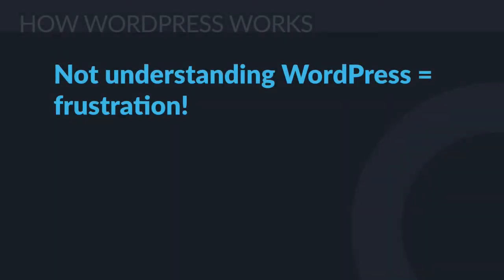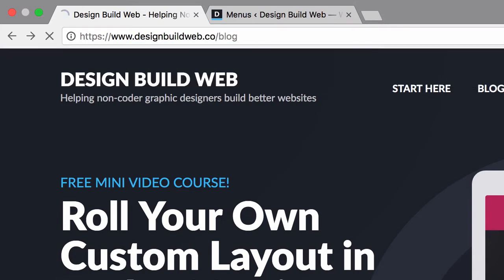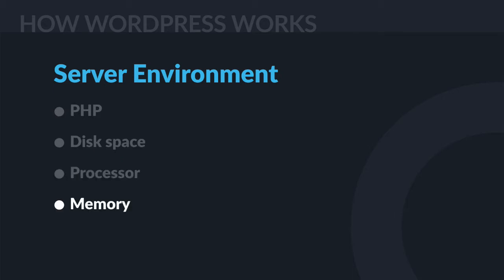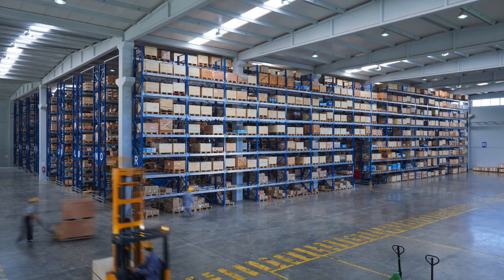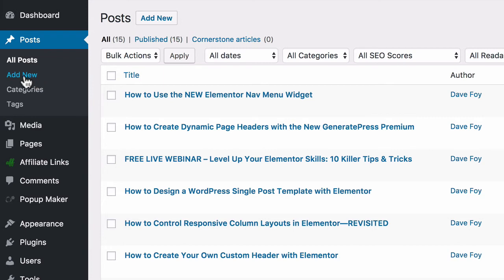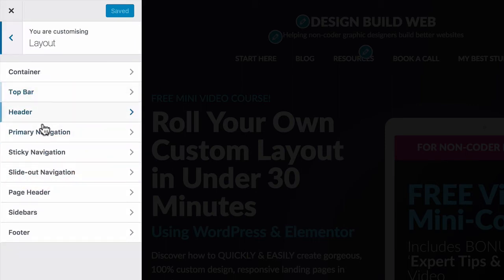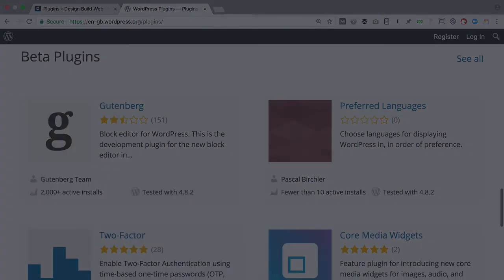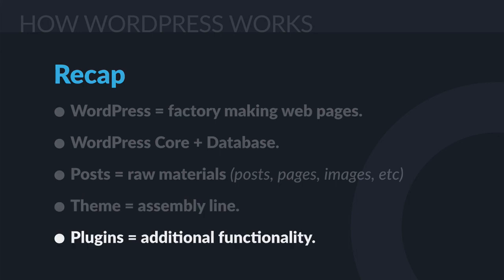The WordPress Factory (Free Taster)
A little free taster of the full No Stress WordPress course from Dave Foy (Design Build Web).

The fast-track shortcut to finally building the WordPress sites easily and stress-free! Fills in the WP gaps for Elementor users, using themes like GeneratePress, OceanWP and Astra.